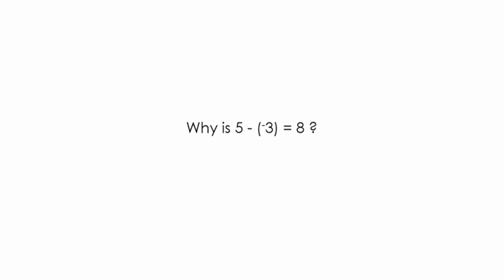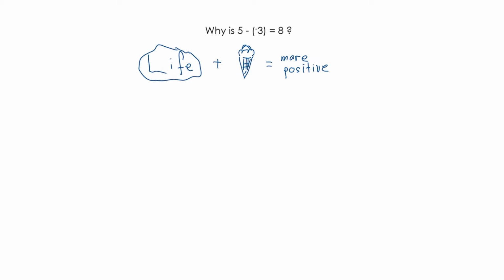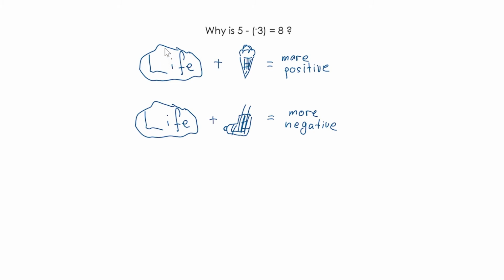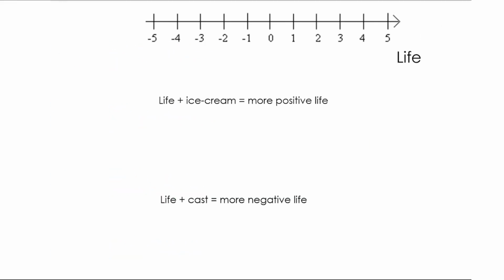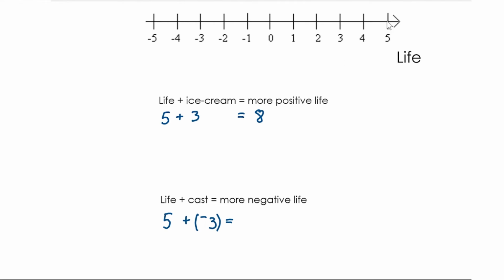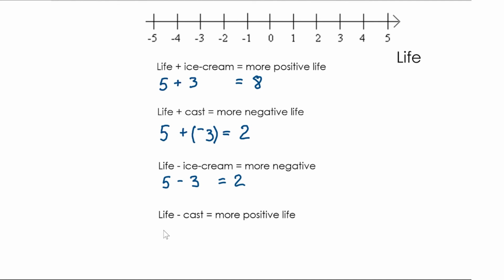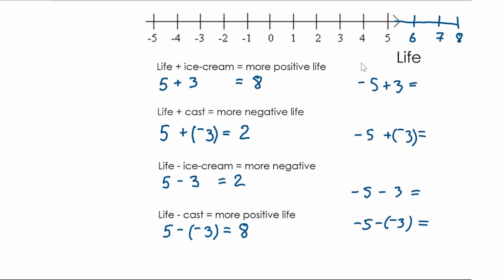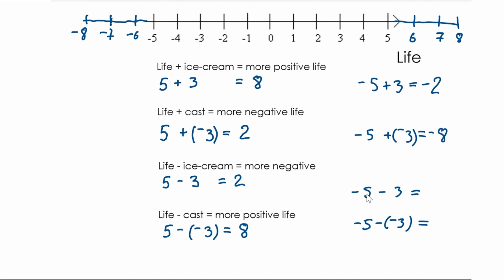Why minus and minus gives plus? (Addition and subtraction of negative numbers)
In this video we're going to understand how to add and subtract negative numbers. And make sense of the notorious "minus and minus gives plus" rule .